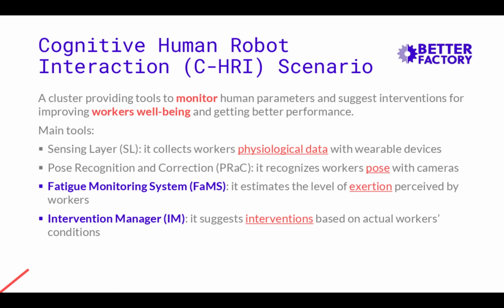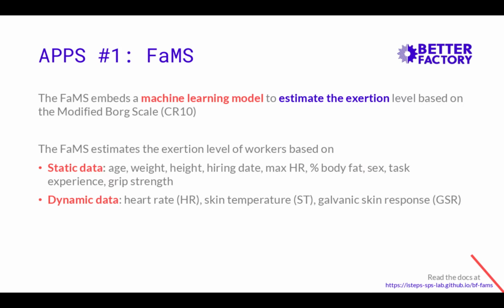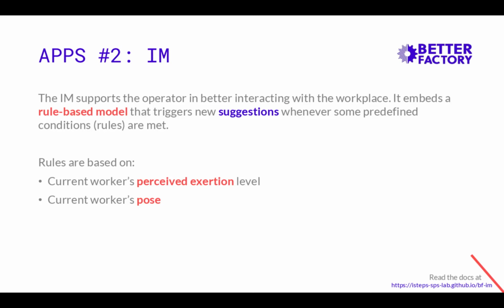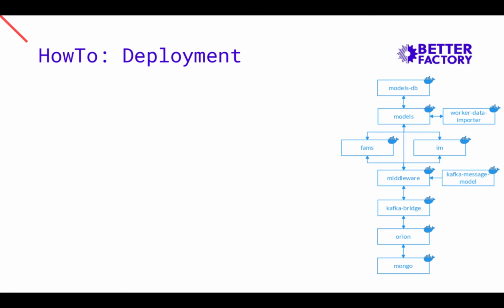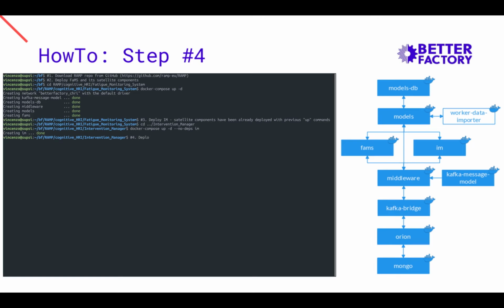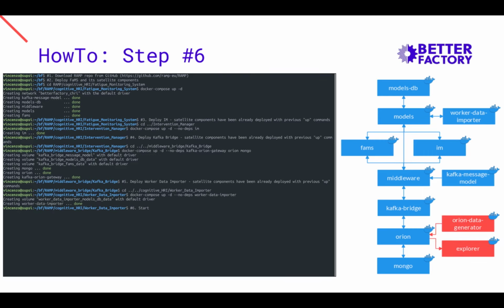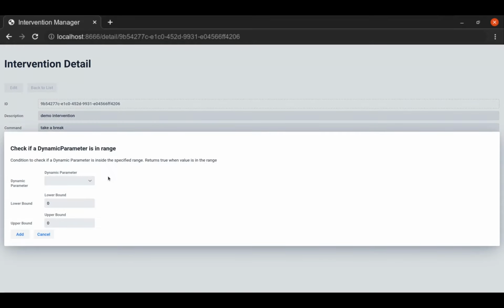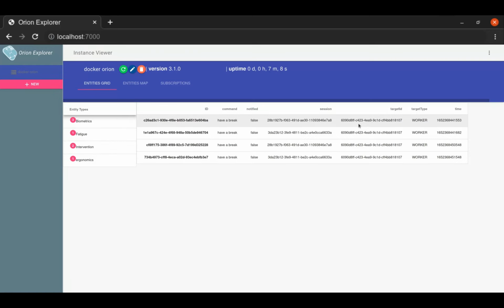Fatigue Monitoring System and Intervention Manager by SUPSI